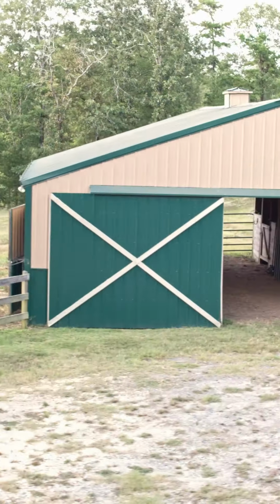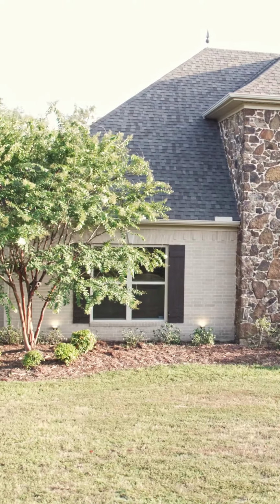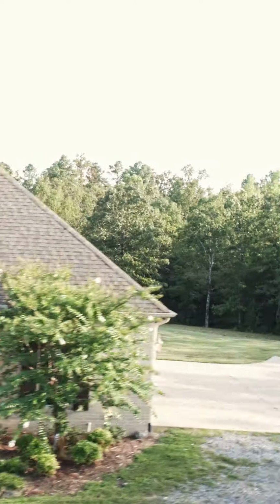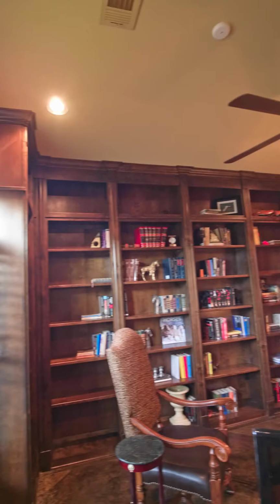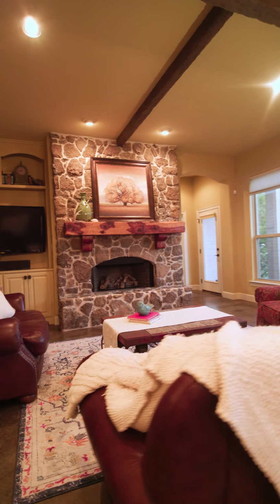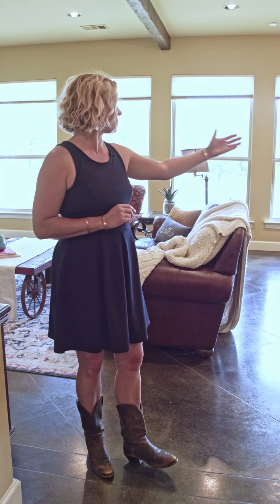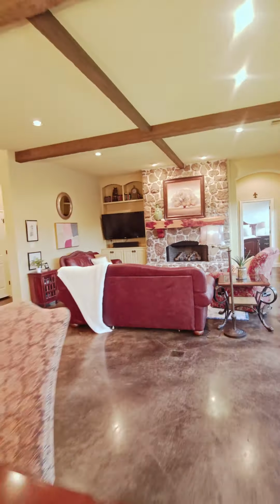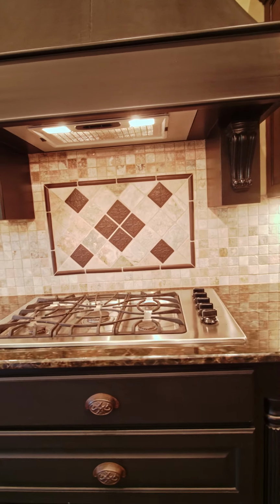4217 Rushing Ln, Little Rock AR Property Tour Video